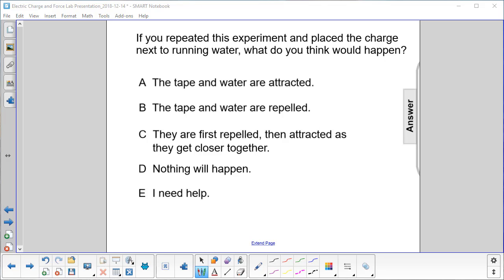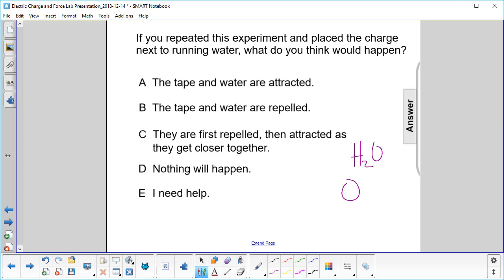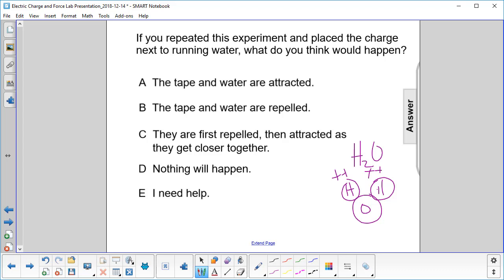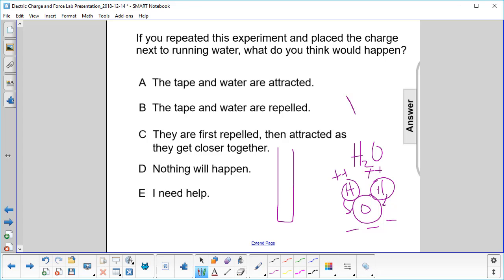Electric Charge and Force Lab FA19